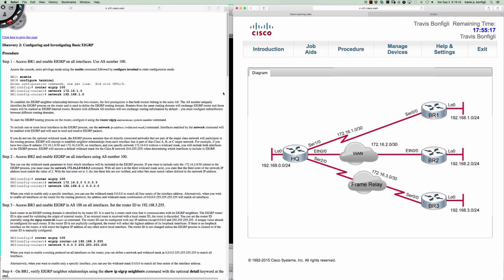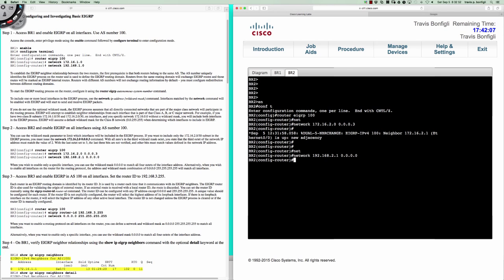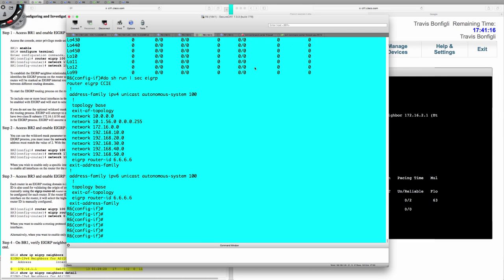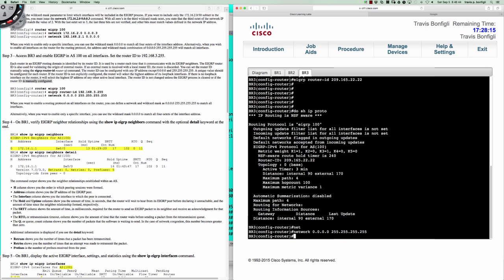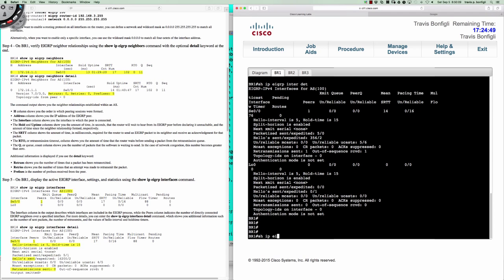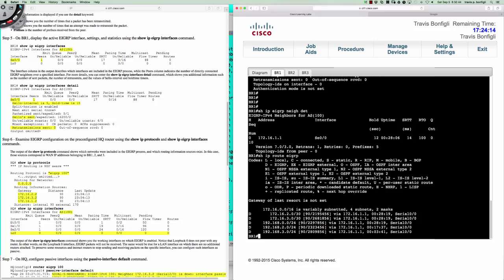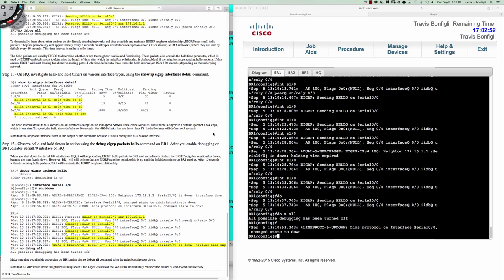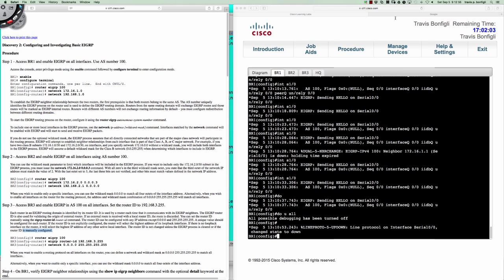Fall 2015 - CTS265-840 (Week #2 - 08.31.2015) - Discovery #2 - EIGRP Config (Cisco Learning Labs)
In this fantastic Cisco Learning Labs activity (Discovery #2) we take a look at configuring EIGRP in Classic Mode (as opposed to "Named Mode").  We see the nuances of what happens when you enable EIGRP with network statements and no wildcard masks, network statements with wildcard masks, how to use the netmask instead of the wildcard mask, and finally how to use the network statement to enable EIGRP on just a single interface or on all interfaces on your router.  We also look at debug output to see how the HELLO packets function and compare and contrast the sending/receiving of HELLO packets on Loopback interfaces for 12.x and 15.x code (there is a small difference!).  Hope you enjoy!